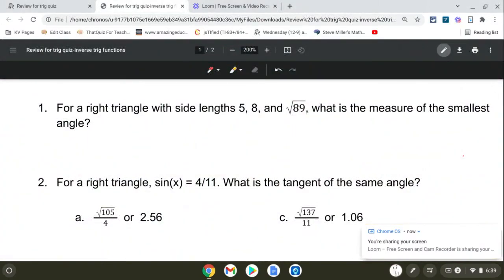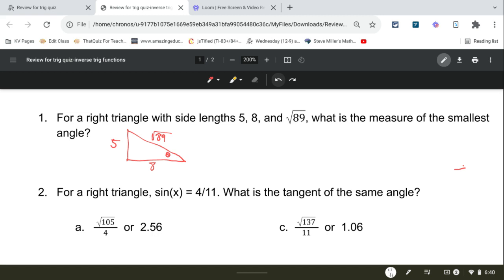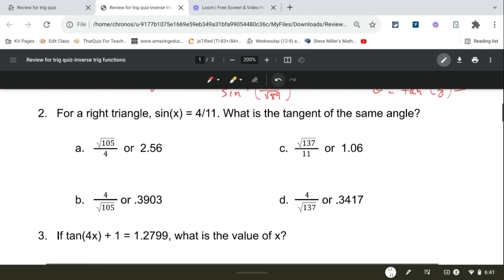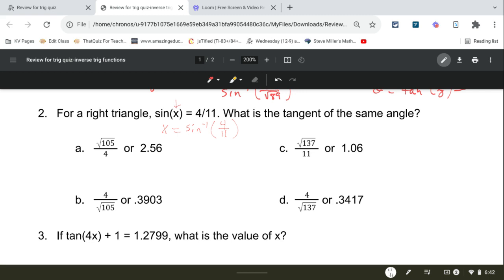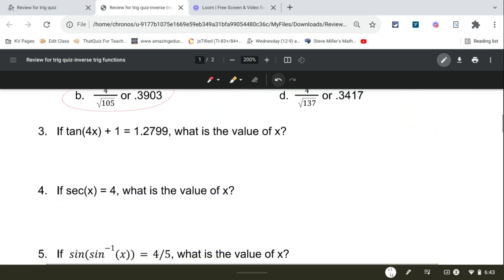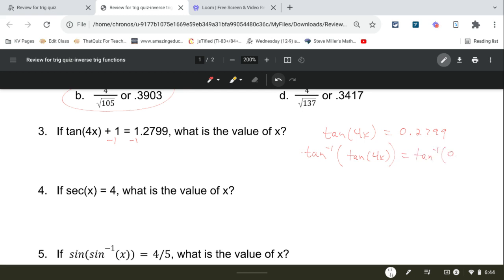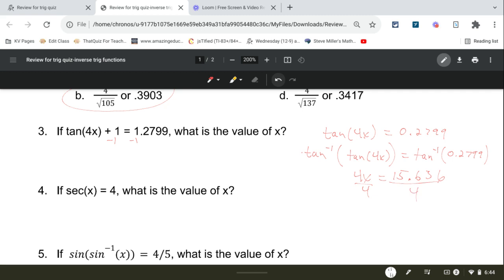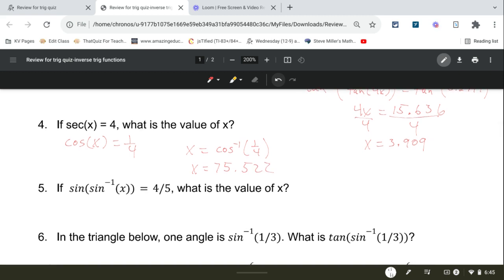Inverse trig function quiz review 1 5